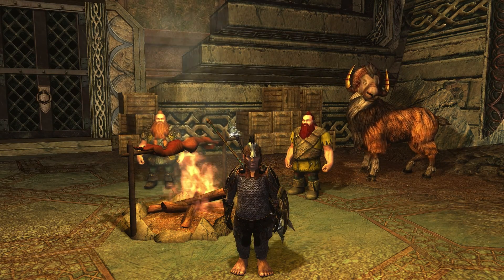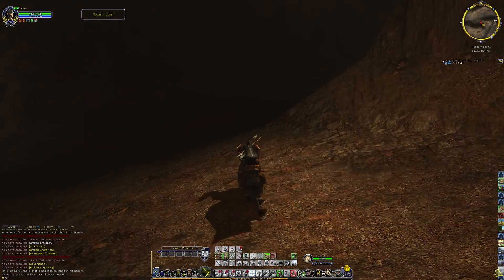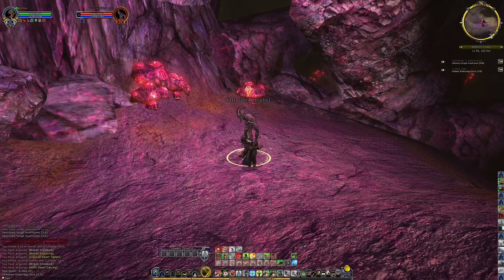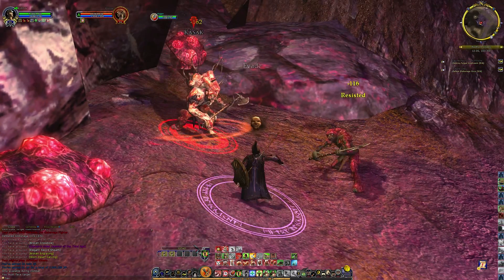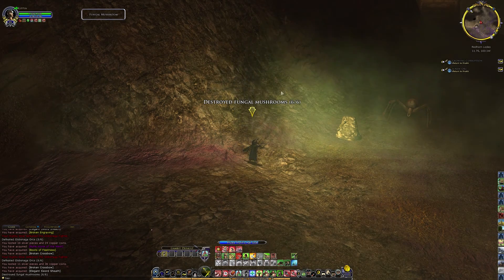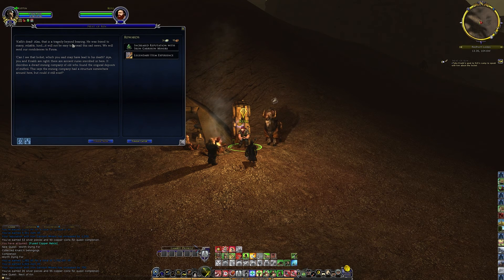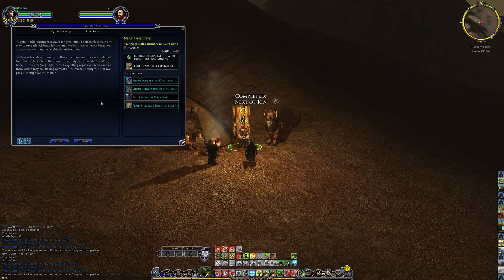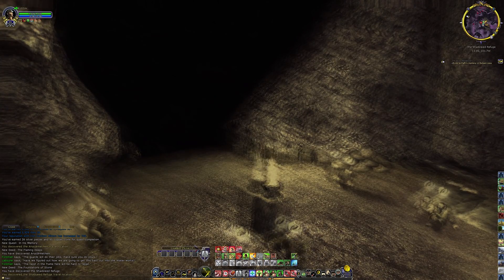LOTRO | S12 Episode 346: Redhorn Lodes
★▬▬▬▬▬▬▬▬▬▬▬▬▬▬RG▬▬▬▬▬▬▬▬▬▬▬▬▬▬★

Is it possible to 100% an MMO? That is exactly what Renaissance Gaming attempts to do in this project. This series is split up into seasons. Each season covers every quest and every deed for one region. Join the fellowship and experience the best and most under-rated MMO of all times, The Lord of the Rings Online. You can find a spreadsheet that contains every quest, deed, and completion status for all regions of the game

★▬▬▬▬▬▬▬▬▬▬▬▬▬▬RG▬▬▬▬▬▬▬▬▬▬▬▬▬▬★

The only massively-multiplayer role-playing game set in J.R.R. Tokien's Middle-earth. Travel with your Fellowship in the fight against the forces of Sauron. Across the wide lands of Middle-earth, the Free Peoples must face the threatening Shadow growing in the East. All of Mordor is stirring as Sauron dispatches the Nazgûl to hunt for the Ring. The rumor of war brings forth many eager adventurers who will find their place among the great events of the Third Age.